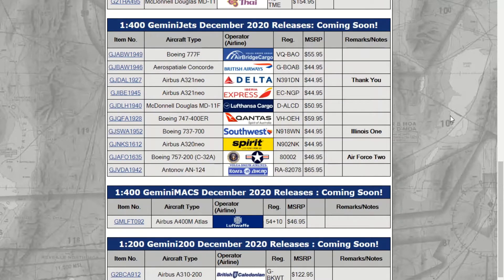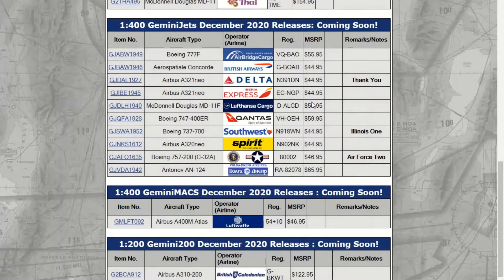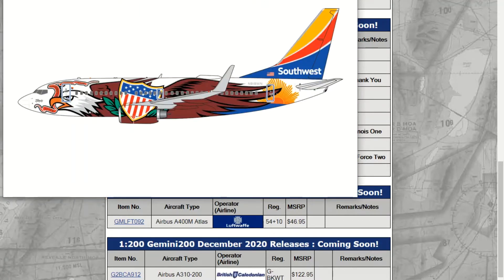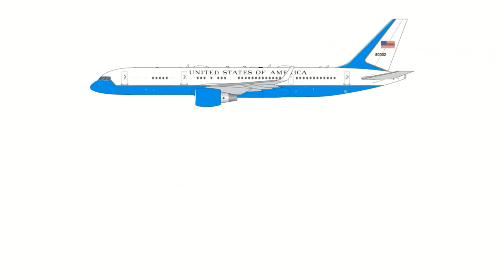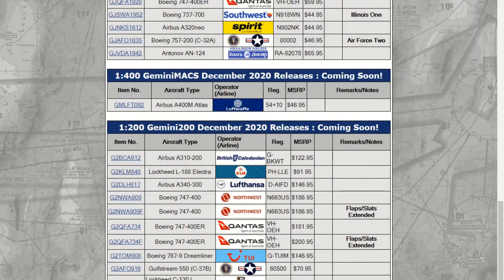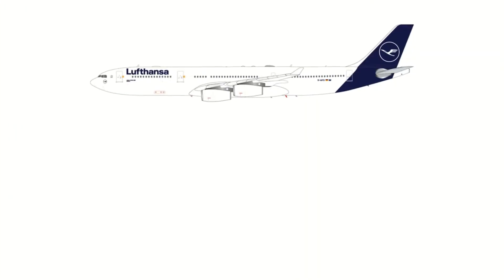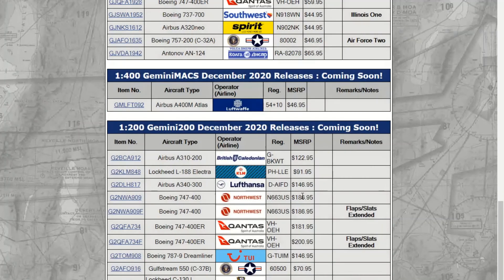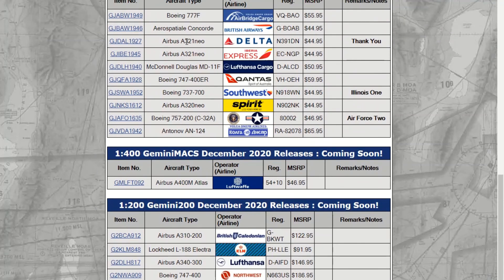Gemini Jets December 2020 Releases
Hello everybody welcome back to another one of my videos, this is Aviation 04 and today we are going to be look at the Gemini Jets December 2020 releases! I really hope you enjoy, please stay safe, and have a great day!